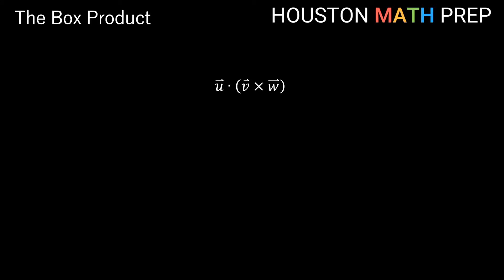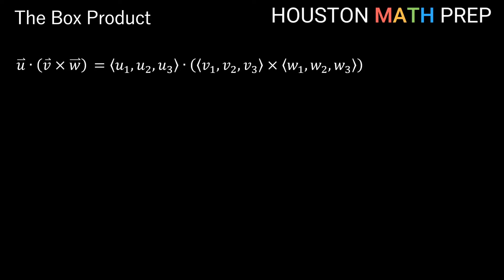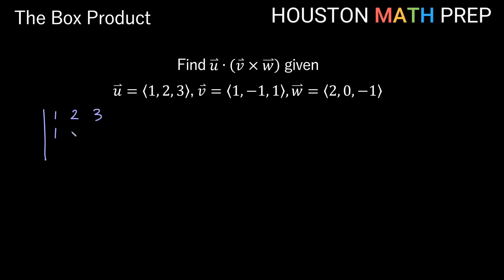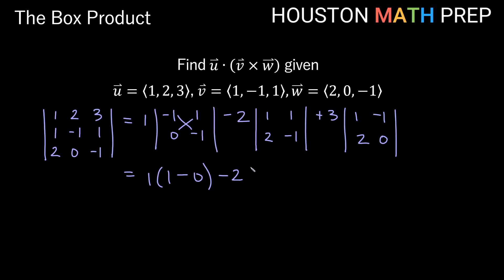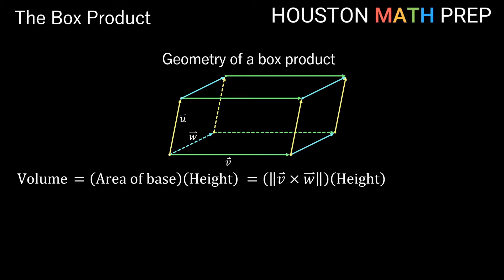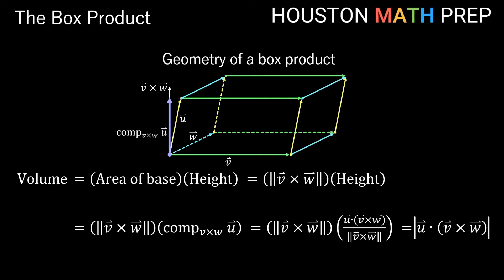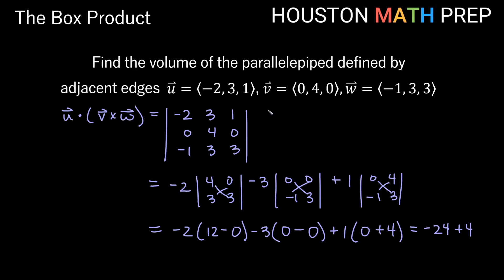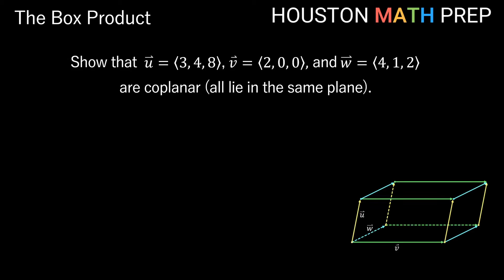The Box Product (Triple Scalar Product)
This Calculus 3 video gives an introduction to the box product (triple scalar product) and shows how to calculate it using a determinant as a shortcut.  We also explain the geometric meaning behind the box product and how it can be used to find the volume of a parallelepiped (box with parallelogram sides).  Finally, we show how to use the box product to determine if three vectors are coplanar.
0:00  Introduction
1:23  Using the determinant shortcut
2:59  Example - Calculating Box Product
5:47  Box products & Parallelepipeds
8:46  Example - Parallelepiped Volume
11:24  Example - Coplanar Vectors